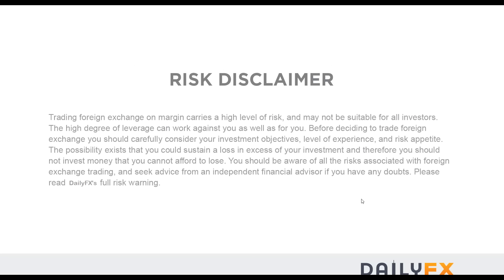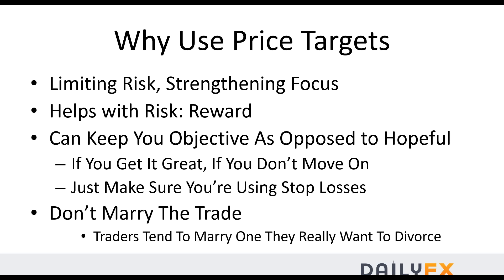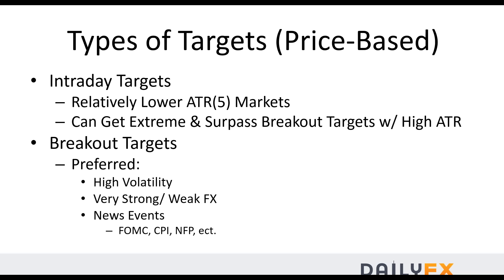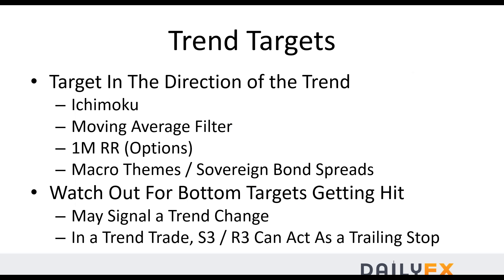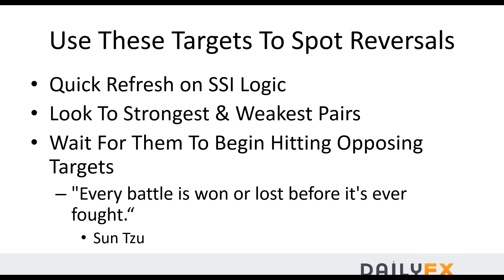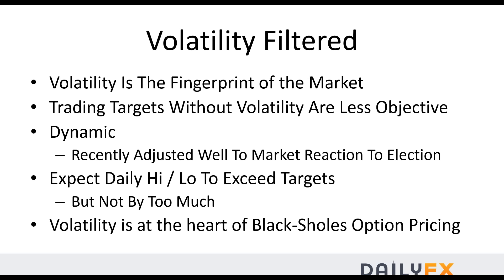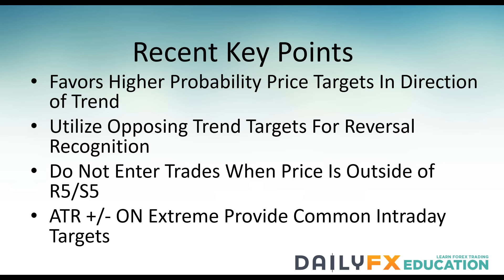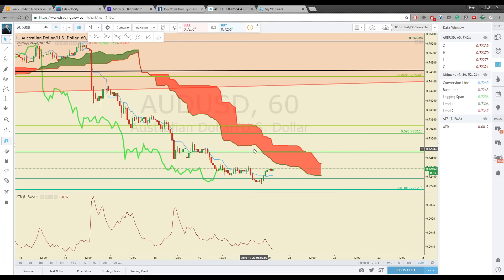Finding Intraday Price Targets w/ Tyler Yell, CMT (Dec. 20, '16)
In this session, Tyler Yell will share the most relevant Intraday price levels that he is focusing on. In addition, Tyler guides you through the process of finding these levels.